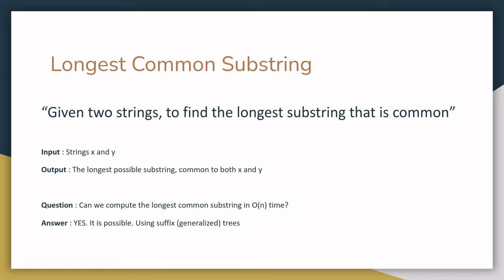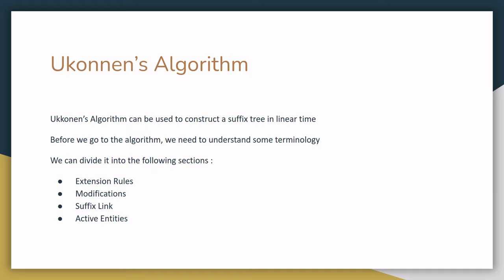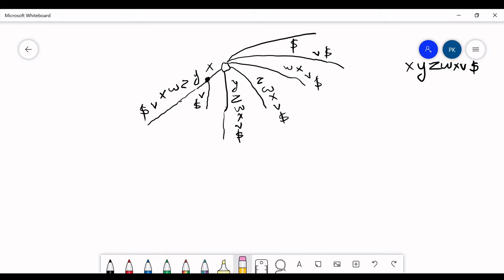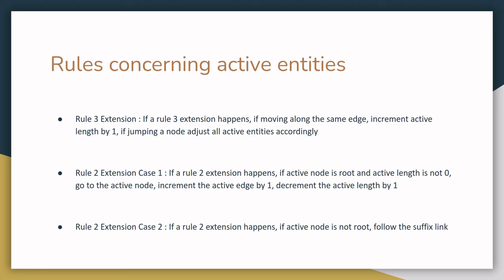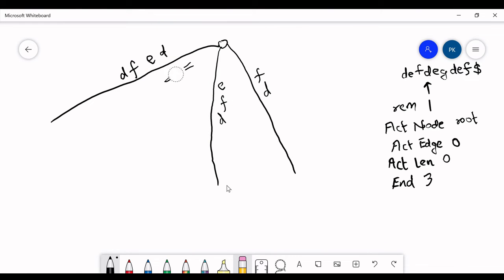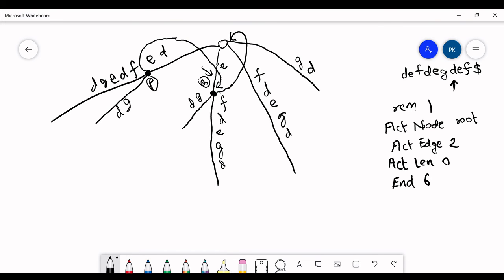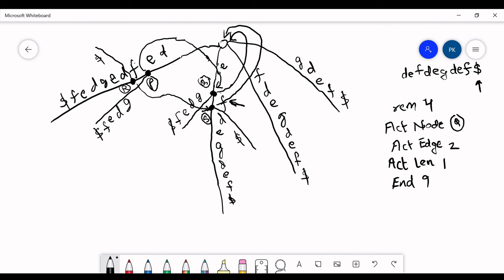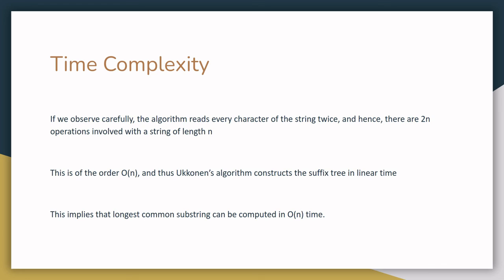Longest Common Substring (Presentation 2, COT 5405)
Defining the Longest Common Substring Problem, presenting Ukkonen's algorithm to compute the solution in linear time